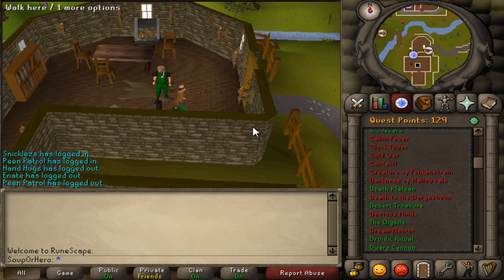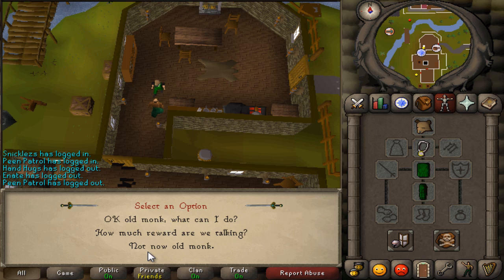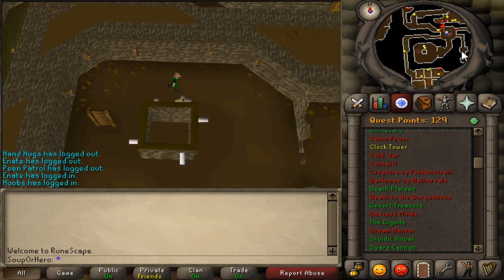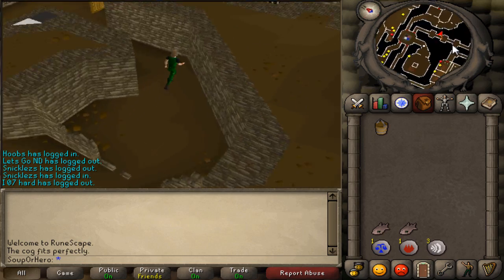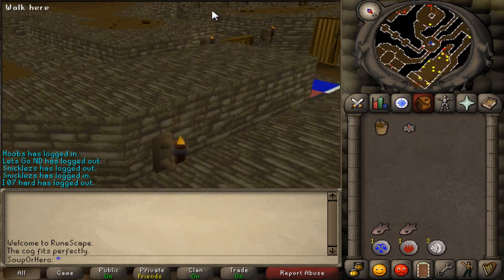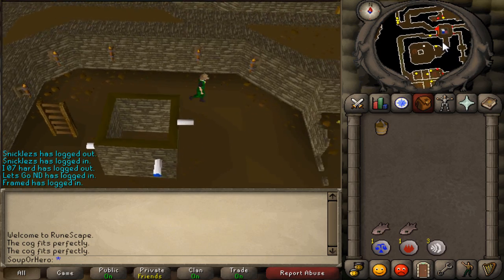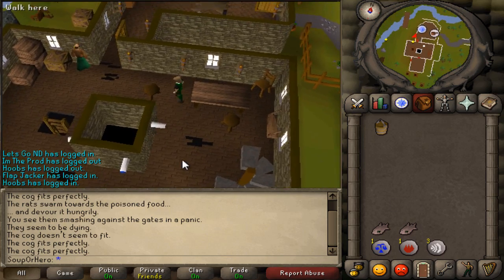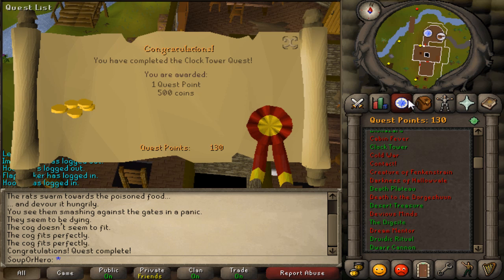Runescape 2007 Quest Guides: Clocktower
A like would be greatly appreciated! Motivates me to get more guides out. :) Quest Requirements and Rewards are below!

Required

    Skills: The ability to defend against level 53 Ogres
    Quests: None.
    Items: 1x Bucket of Water or some Ice Gloves

Recommended

    Skills: None.
    Quests: None.
    Items: Armour for protection
Rewards

    1 Quest Point
    500gp

A Like and Follow Would Be Appreciated!